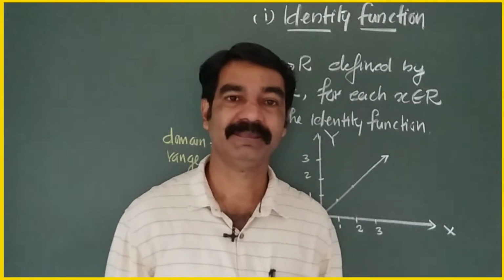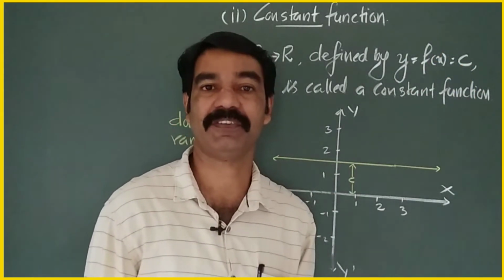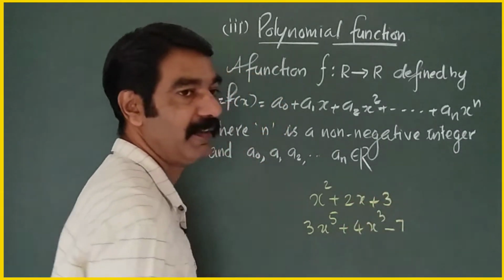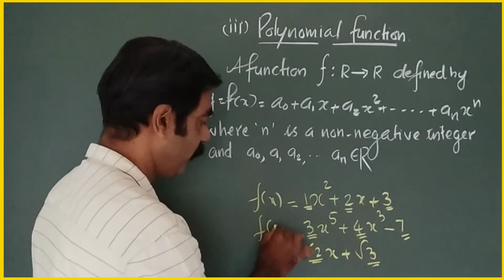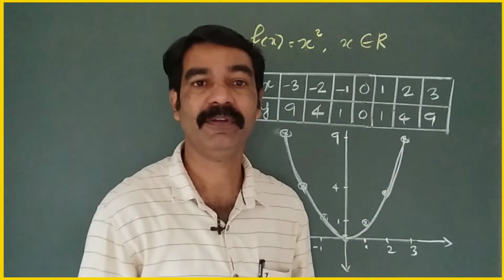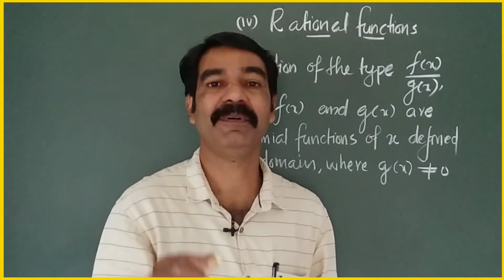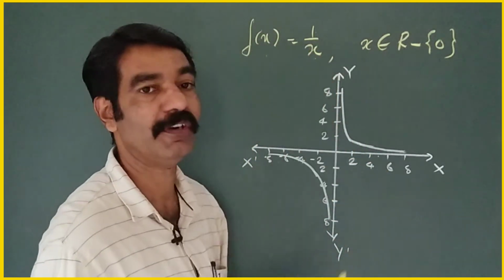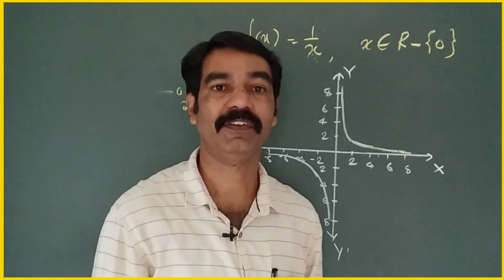PLUS ONE MATHS/ CHAPTER 2 / RELATIONS AND FUNCTIONS / PART 4